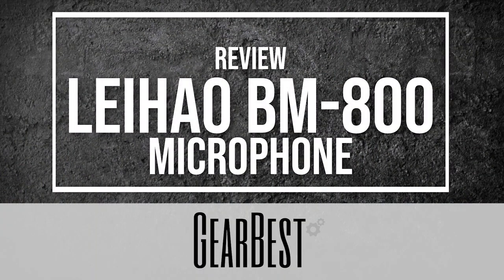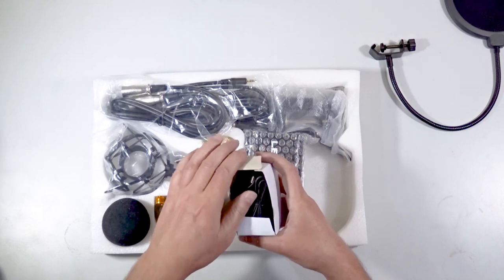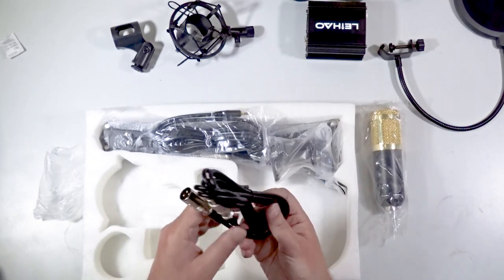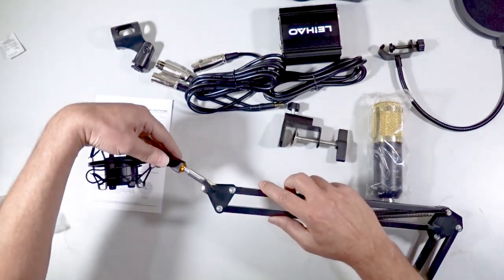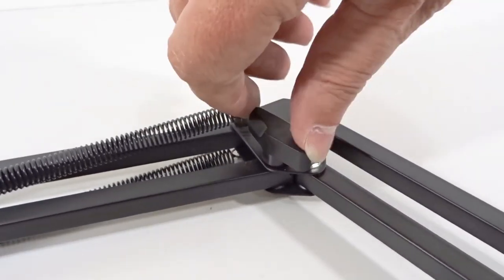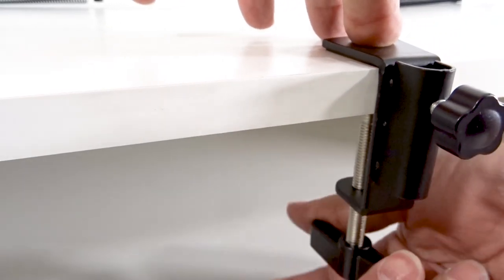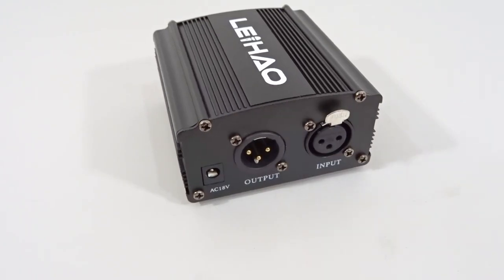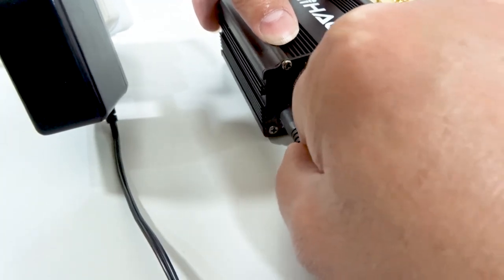Review: Leihao BM 800 Microphone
The Leihao BM-800 Microphone is a budget microphone which performs almost as well as much more expensive studio recording microphones. I will certainly be using this microphone for my own reviews, vlog and podcasts as it is just so much better than any of the other microphones I have.

I also try to sing at 12:34